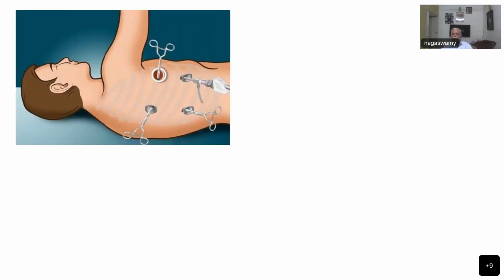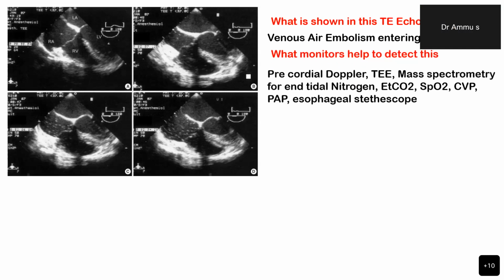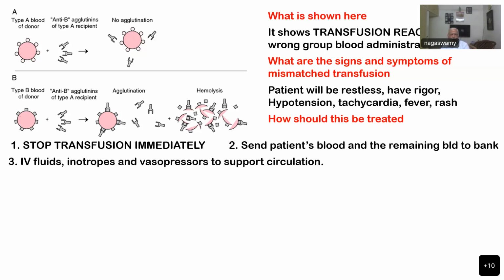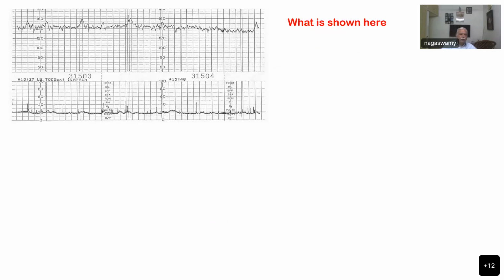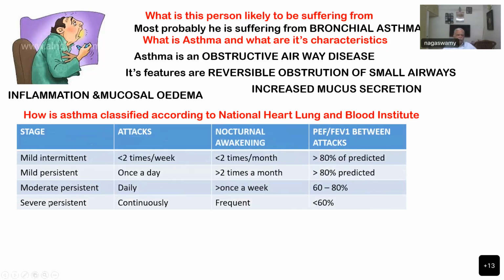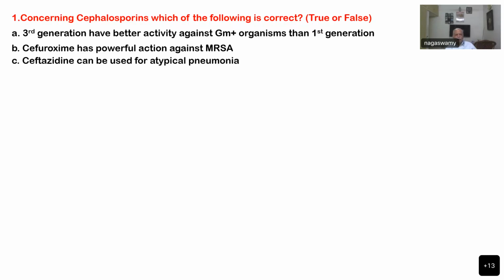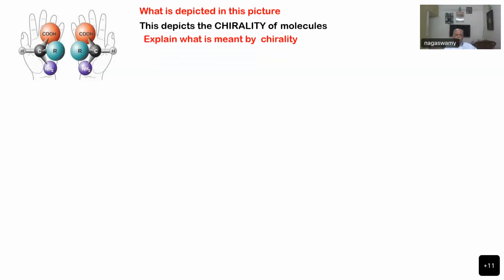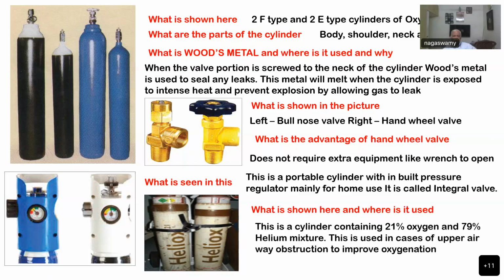6 JUNE 2023 OSCE SESSION PROF V NAGASWAMY